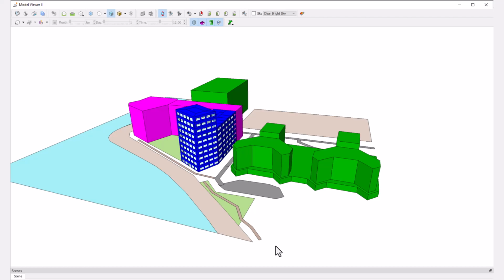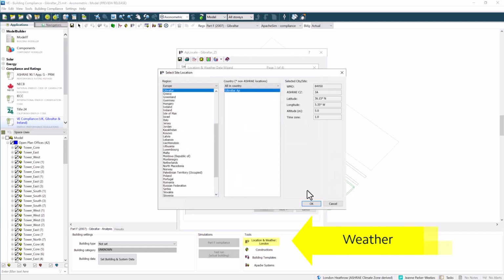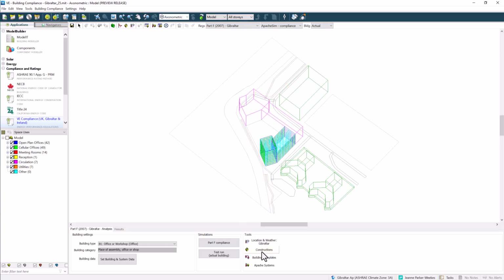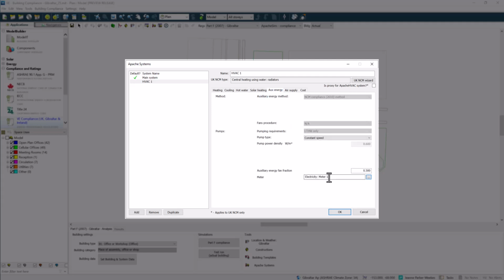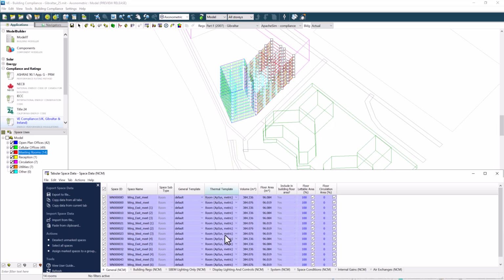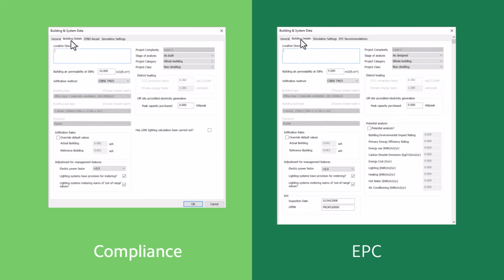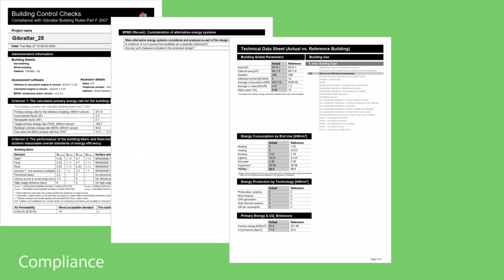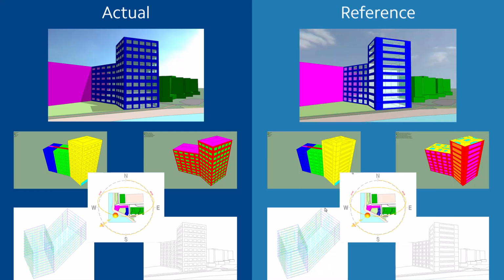IESVE for Gibraltar Compliance & EPCs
Within Gibraltar IESVE delivers an alternative dynamic simulation route to Part F compliance for Compliance document and EPC generation that allows designers in the region to model and show compliance on buildings where sophisticated architecture, layouts, systems, controls, or renewable generation are utilised.

Such approaches are needed to achieve low carbon building design in Gibraltar’s Mediterranean climate, which is one of Europe’s most space-constrained and air conditioning reliant nations.

IESVE allows for automated compliance calculations and quicker assessments, which help both the Gibraltar government and industry professionals manage the complexity of building energy regulations effectively.

00:00 Introduction
00:33 Actual vs Reference
00:54 BIM Import
01:10 Check Data
01:39 Switch to Compliance
02:01 Set Building Type & Activity
02:47 Set Constructions
03:13 Set Building Systems
03:45 Thermal Templates
04:05 Assign Data
04:45 Compare Actual & Reference
05:03 Set Building and System Data
05:43 Run Compliance Sim & Results
06:16 EPC Results
06:40 Summary